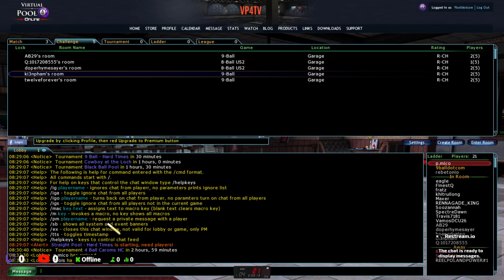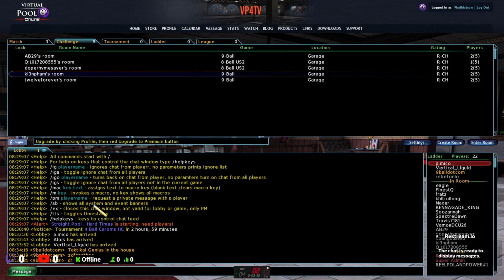VP4TV A Numpties guide to creating a macro in VP4 chat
This is for idiots like me who did not understand macros in VP4 and how to set one up.NOW YOU DO  k